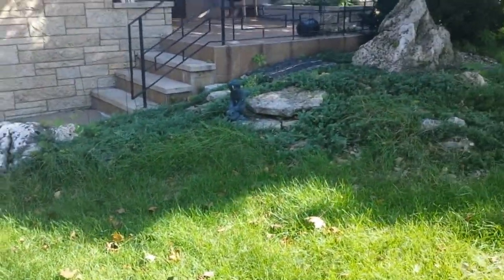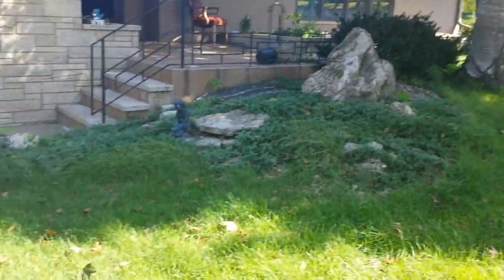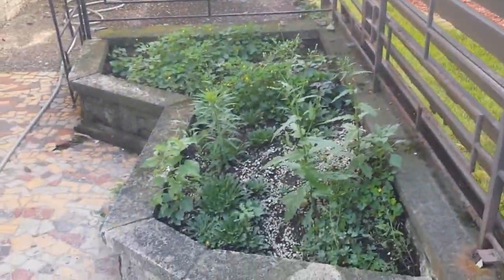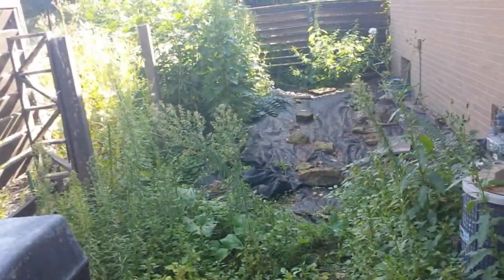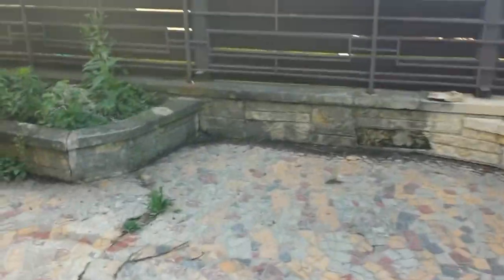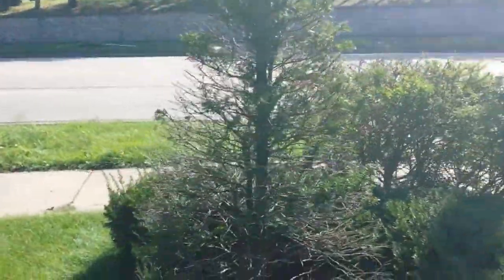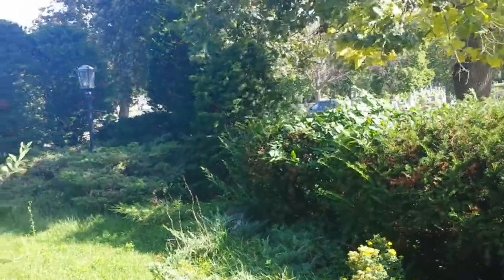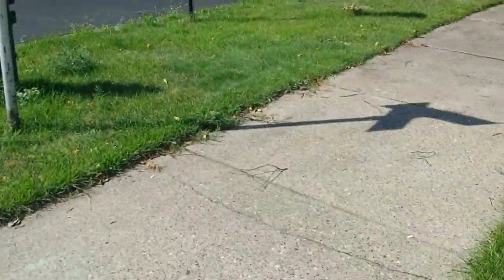Landscaping the Quinn Estate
After a long time coming, finally gonna get this property spruced up.